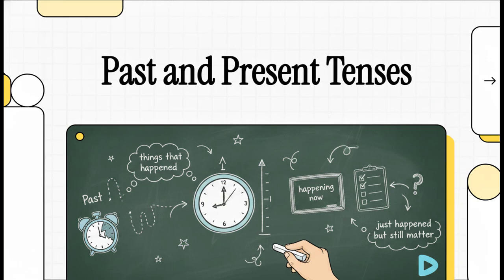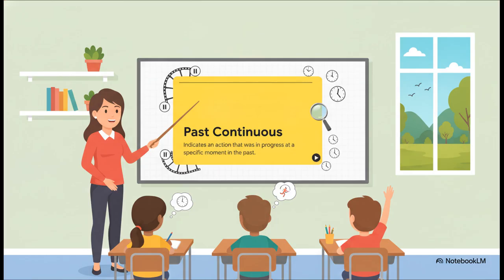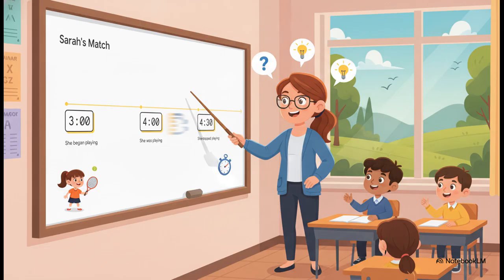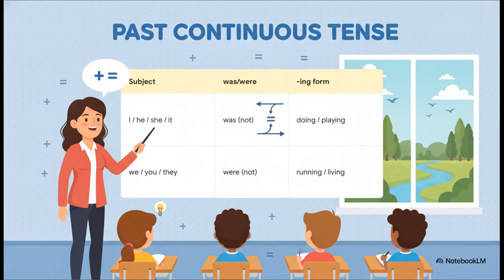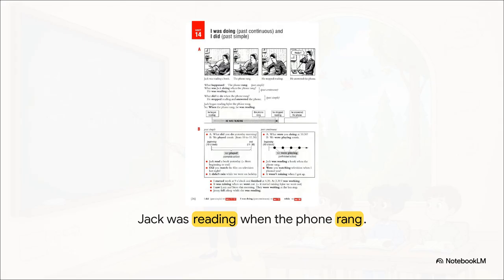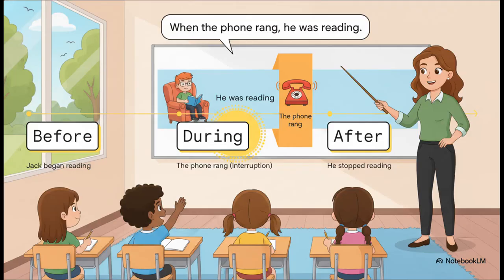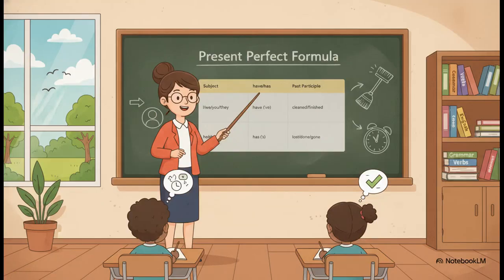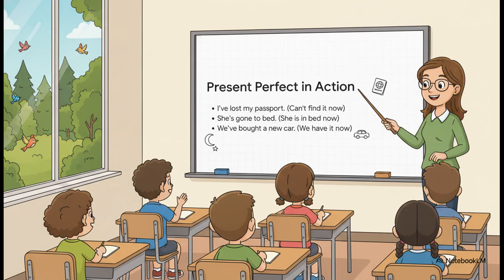Past and Present Tenses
🎯 Master Past and Present Tenses in English!

Are you unsure when to use the past tense versus the present tense? In this lesson, we break down how to correctly talk about what is happening NOW and what happened BEFORE.

📌 In this video, you will learn:

How to form and use the Present Tense (habits, facts, and ongoing actions)

How to form and use the Past Tense (completed actions, past states, and ongoing past events)

The key differences between Past Simple and Present Tense forms

Common mistakes to avoid when switching between tenses

📝 Practice Time: Pause the video during the quick exercises to test your grammar!

💬 Leave a comment: Write two sentences below—one in the present tense about your daily routine, and one in the past tense about what you did yesterday!